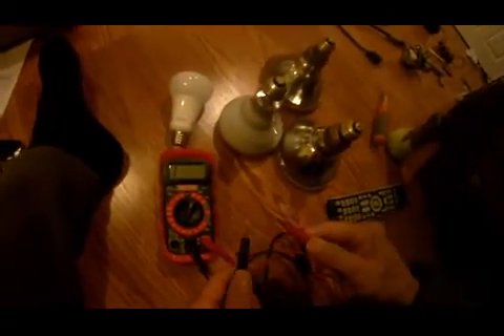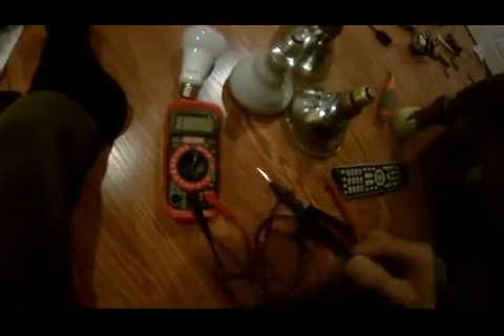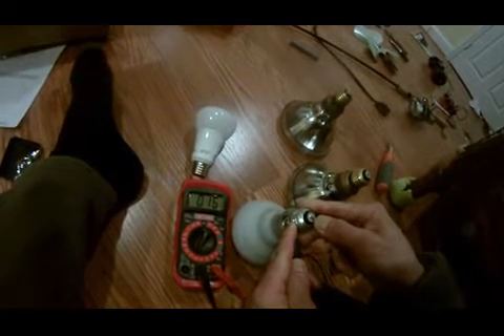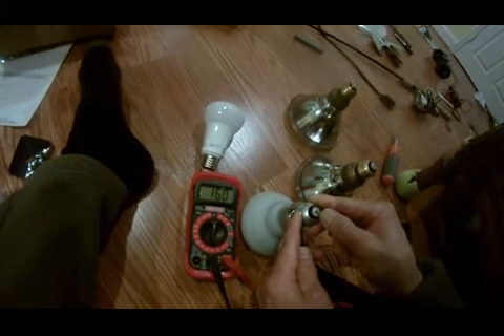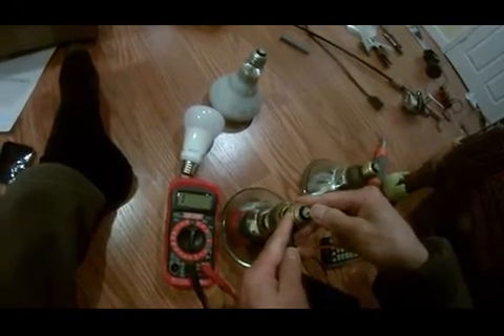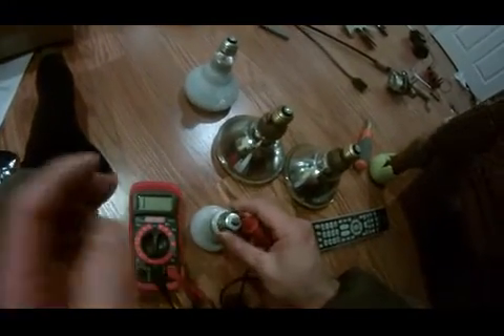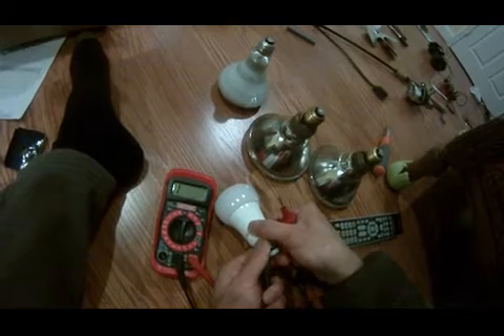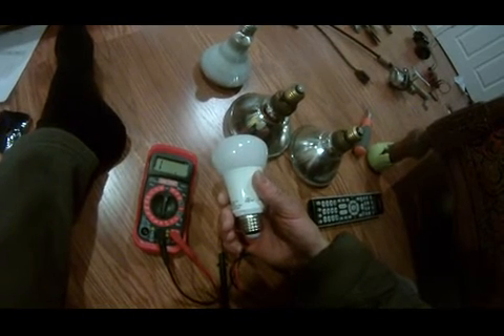troubleshoot LED light bulb - 60 watts with multimeter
multimeter to check LED light bulb - 60 watts - infinitive resistance for a good LED light bulb? does not seem right?